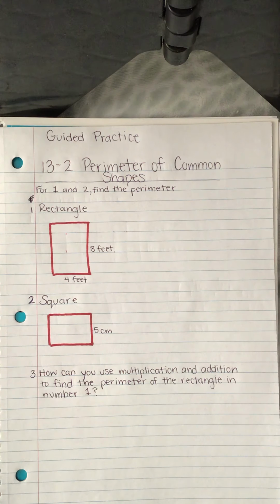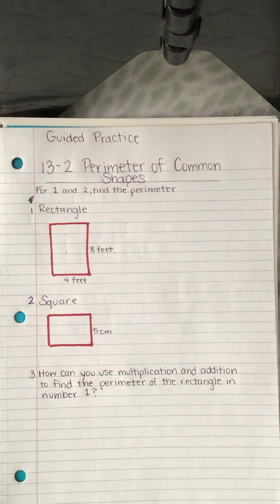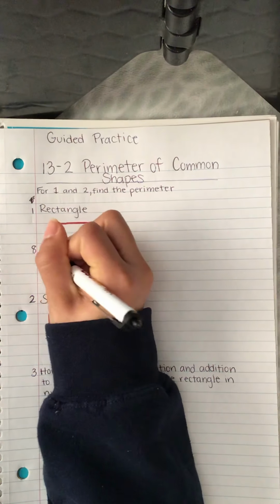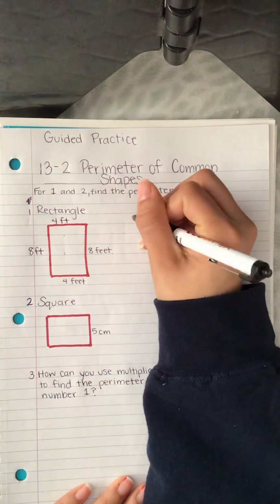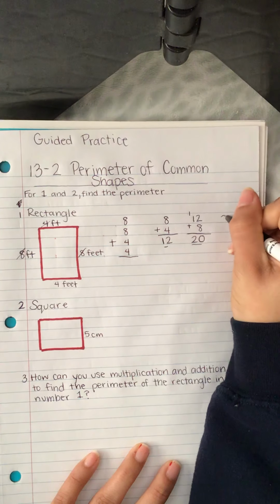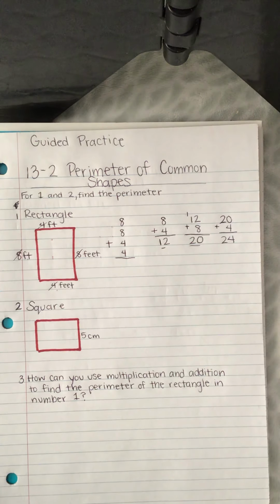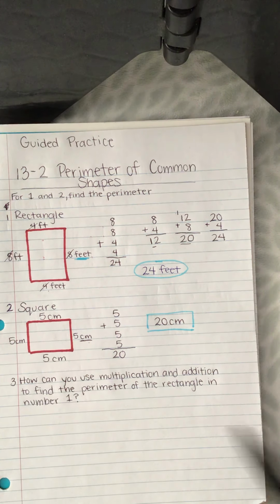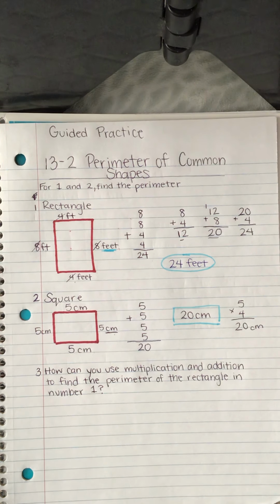13-2 Perimeter of Common Shapes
13-2 Guid d Practice